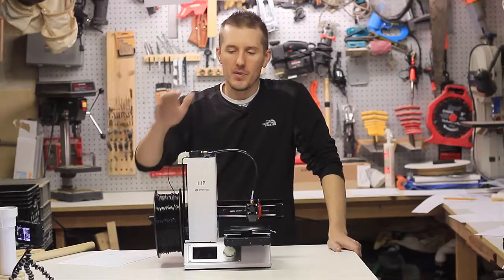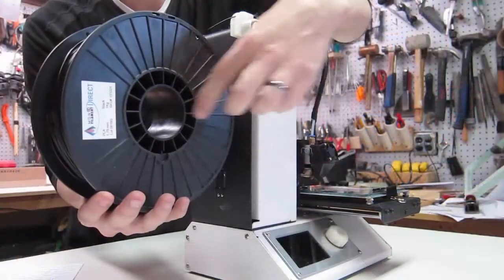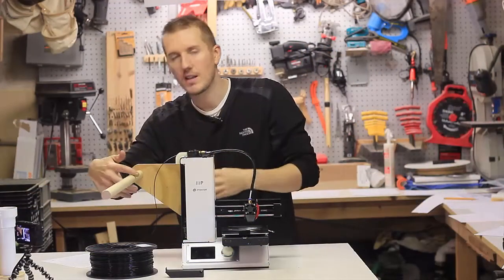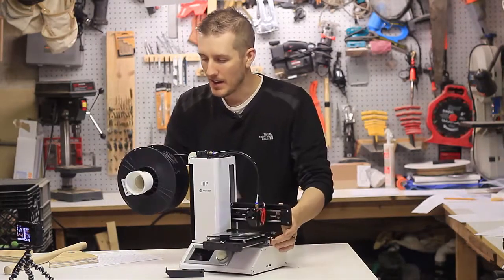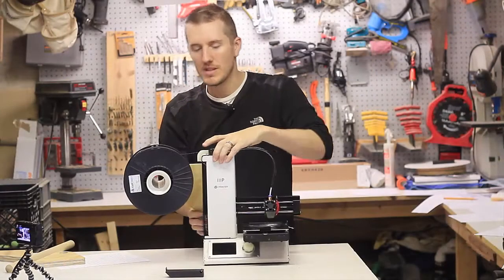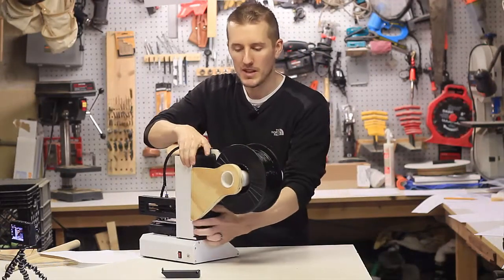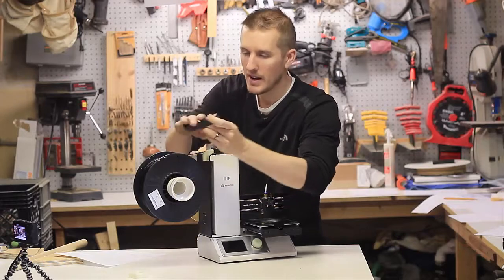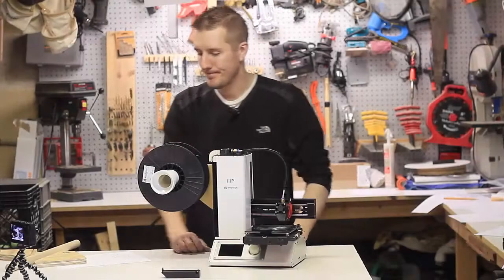Filament Spool Holder - 3D Printer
Something that bothered me immediately with the MonoPrice Select Mini 3D printer was the filament holder arm.  I didn’t like the fact that it was made of square steel and that it was mounted at 90 degrees to the printer.  It didn’t spin smoothly and pulled the filament at an odd angle.

I decided to make a new filament holder that would be mounted parallel to the printer and be able to spin much easier.  I ended up making the filament holder out of plywood and PVC pipe.  It’s simple design simply snaps onto the frame rail of the 3D printer and doesn’t require any complicated brackets.  The PVC pipe allows for very smooth unrolling of the filament spool with very low friction, no wheel bearings are needed.

This is a great modification that you can easily make for your printer, which prevents any clogging and jamming from stuck filament.